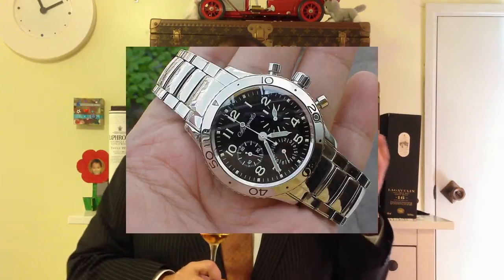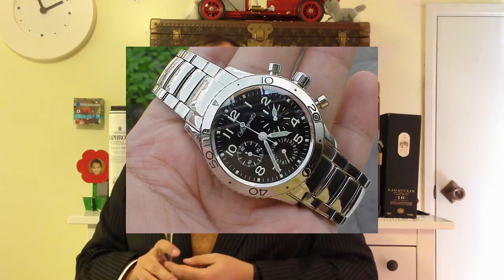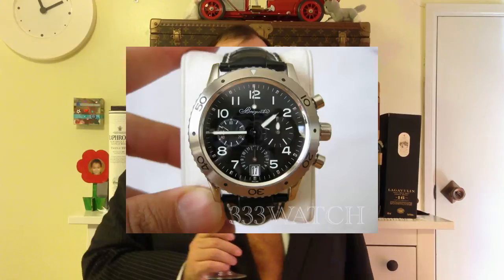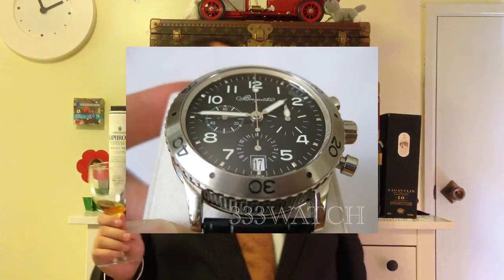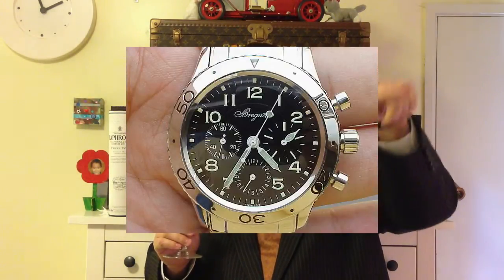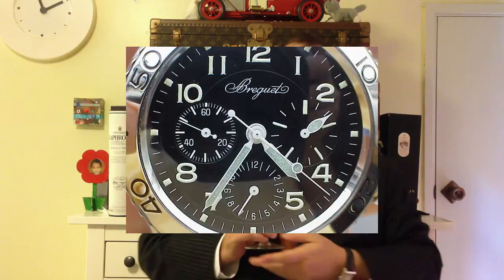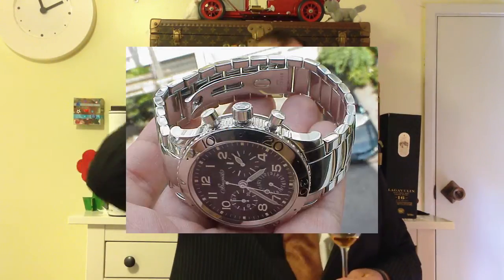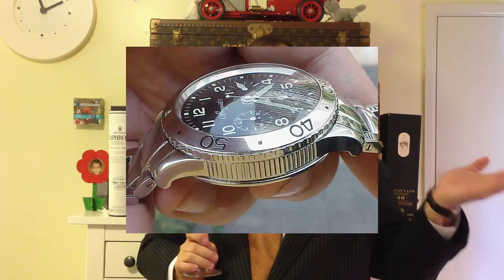Wrist Watch Terms - What is a Flyback Chronograph?